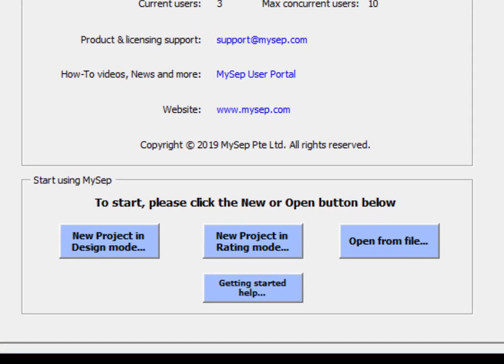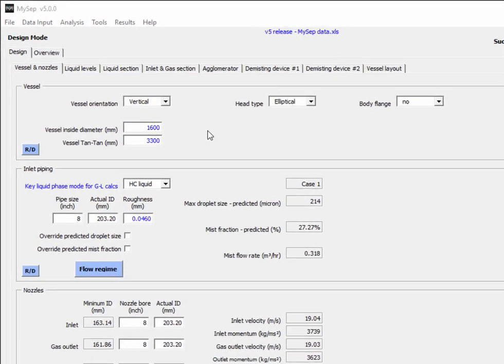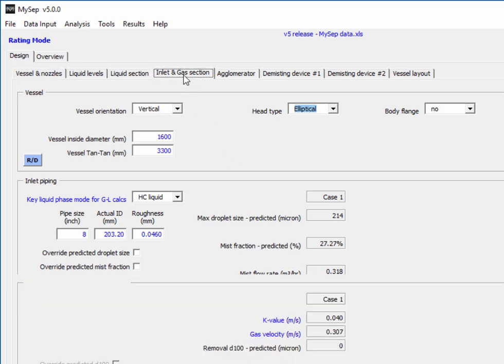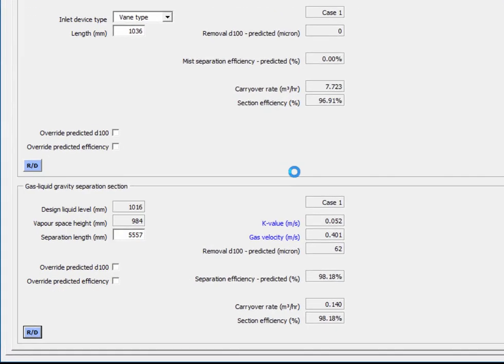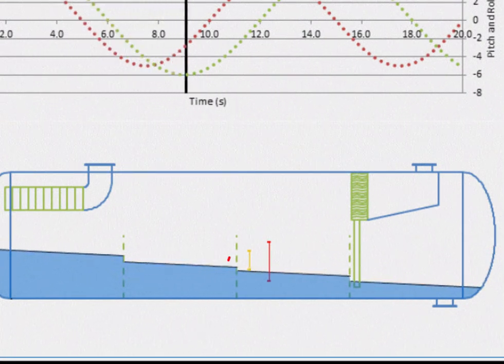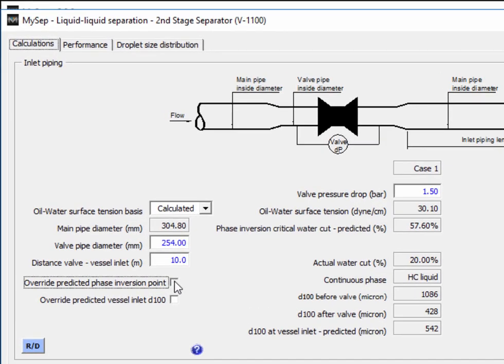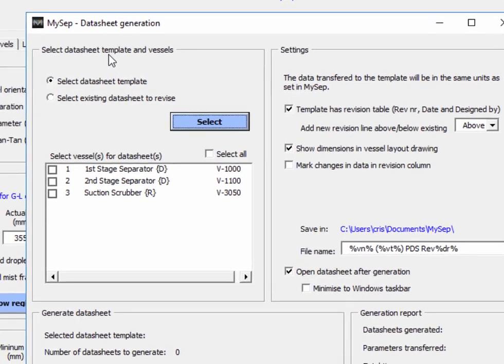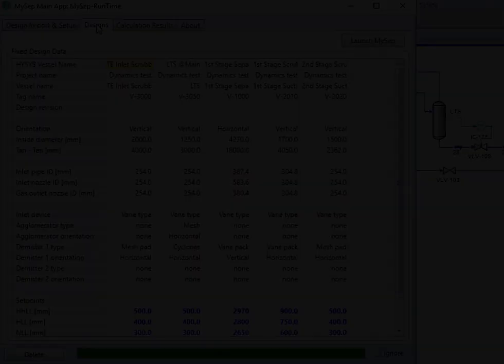MySep v5 release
What is new in MySep v5 and MySep-RunTime v3

00:00 Introduction
00:15 Design mode and Rating mode
01:51 Additional internals configurations / device orientation
02:41 Operating liquid level and oil-water interface level input
03:24 Motion: Alarm and trip nozzle locations and warnings
04:05 Degassing calculations with plate pack
04:20 Override predicted phase inversion point
04:48 Agglomerator bottom elevation and flow area decoupled
05:22 Explanation of {D} and {R} in vessel lists
05:50 MySep-RunTime update